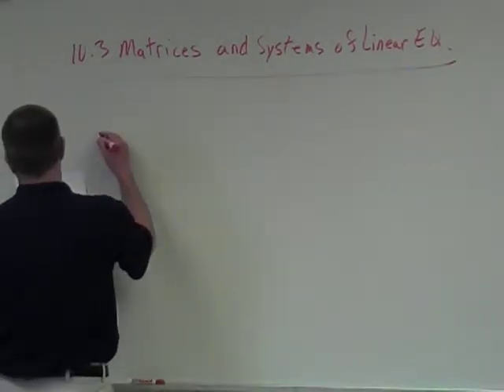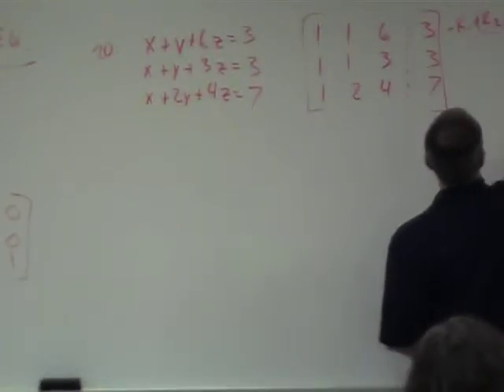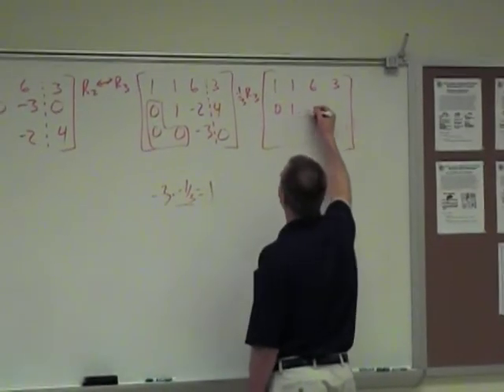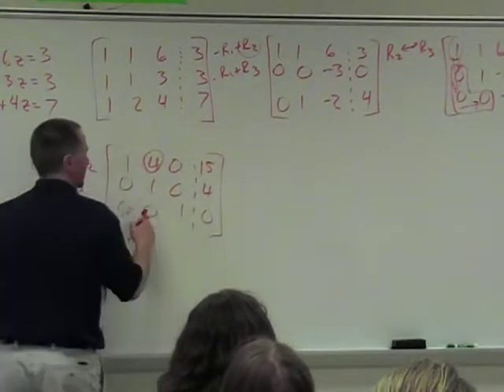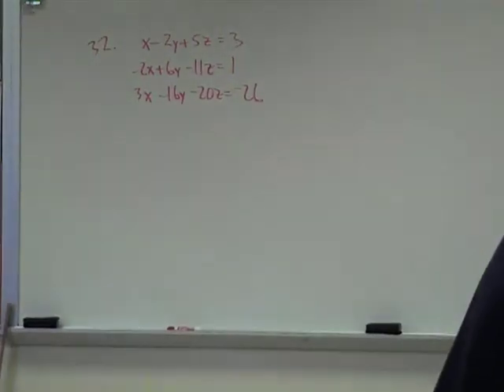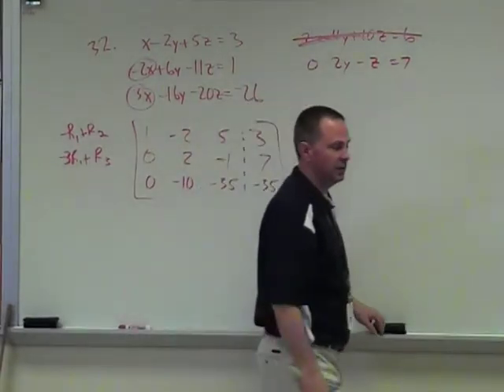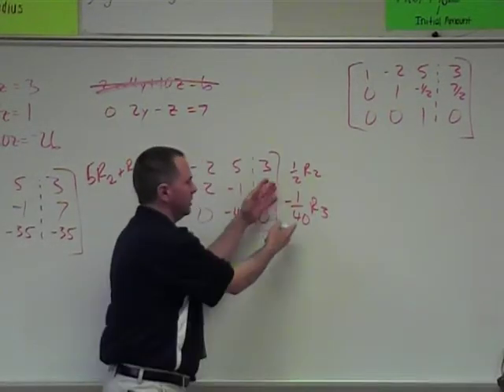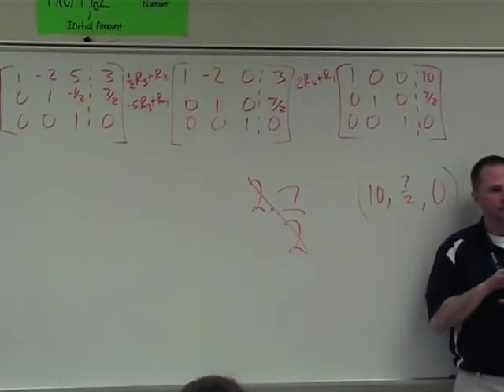PreCalculus 10 3